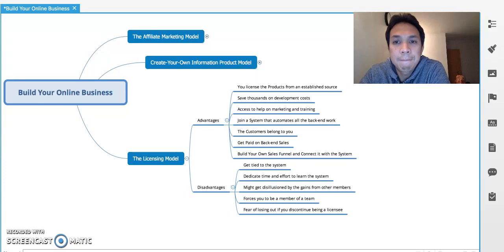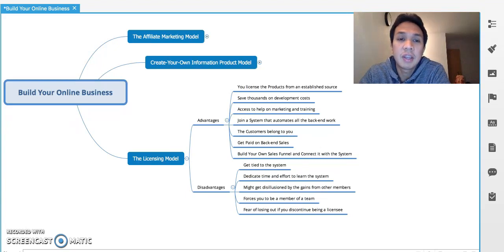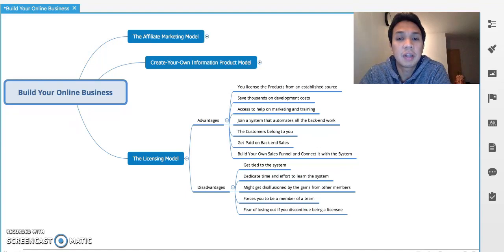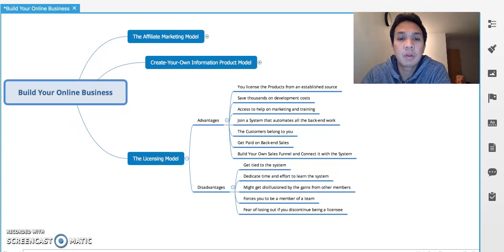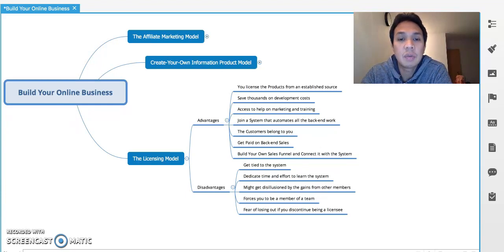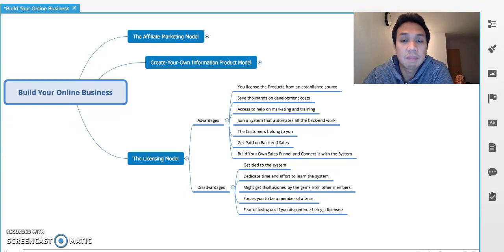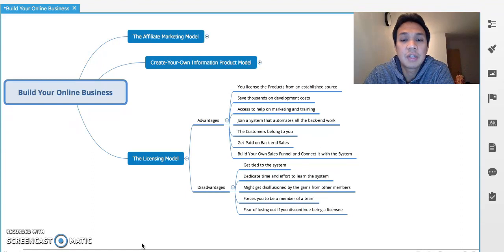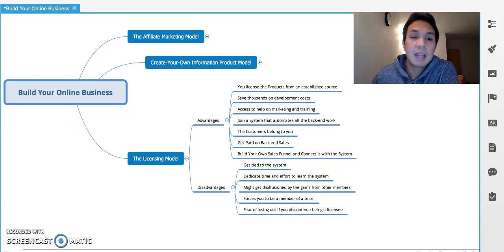Licensing Model - Build Your Online Business for 2017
Day 21: Licensing Model for Online Business. The advantages and disadvantages are discussed of the last model in our series. I gave some practical recommendations on how to avoid the pitfalls of this Model. It is something to be greatly considered whenever going into this business model, do your own due diligence and research carefully before licensing a system.

What's the 30-day challenge? (Watch Ep1) I decided to do the 30/30/30 challenge and added my own twist to it. The aim is to form a habit that leads to success and change the way I tell my story.

Hello! I would like to start talking about Internet Marketing, but in order to get the results that I want, I need to Model the Way for the people that I communicate with and try to reach out to to and be an example. So I chose to do the thing that pushes me to discomfort the most.

This is my online journal to document my journey into Digital Entrepreneurship. I chose to record myself on a video everyday for 30 days to conquer this fear of doing videos. Push myself to discomfort to get better at things that will matter in my journey, I'm positive.

This series is also aimed at sharing insights and motivation in the areas of Personal Development and Entrepreneurship that I learned along the way. I'd also want to talk about the technologies, processes and frameworks that I use and follow in order to obtain results, fast and effectively.

If you want to breakthrough your email marketing campaigns and convert those precious leads to customers, you might want to get a copy of my free guide 7 Ways to Leverage Your Email Follow-up Series.

Here's a summary of my journey so far:

Ep 1: What Lies Beyond Your Comfort Zone?
Ep 2: Small Wins, Gigantic Results
Ep 4: Having The Right Mentor
Ep 5: CVO Funnel - Recipe for Unstoppable Business
Ep 6: My CVO Funnel
Ep 7: Anatomy of a “Sale-At-Will” System
Ep 8: High-Converting Landing Page
Ep 9: Community and Experience Leveraging
Ep 10: Email Marketing Essentials
Ep 11: Effective Welcome Email
Ep 12: Email Marketing Funnel
Ep 13: Email Response Example
Ep 14: My Rooftop Story
Ep 15: Model the Way
Ep 16: Sunny London Run
Ep 17: Challenge the Process
Ep 20: Creating Your Own Information Product Model
Ep 21: The Licensing Model

-John Cancio